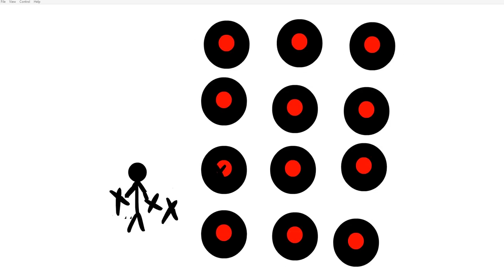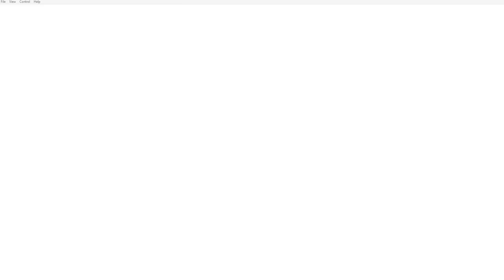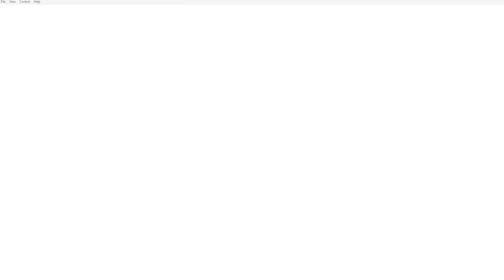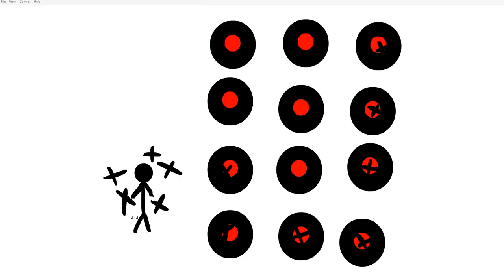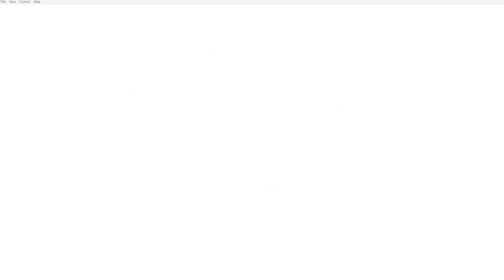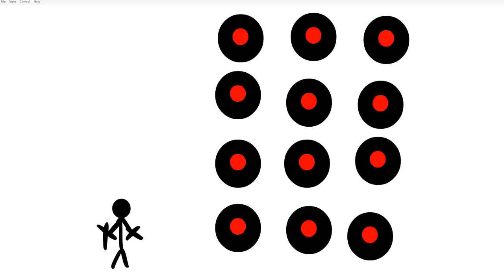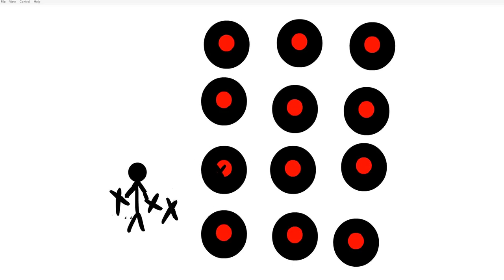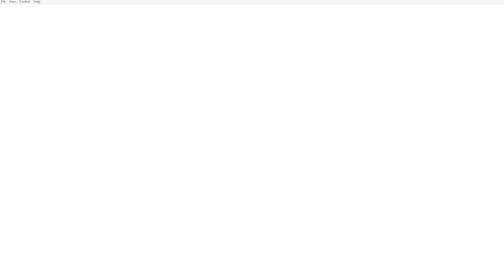StickMan Animation #2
Enjoy :D